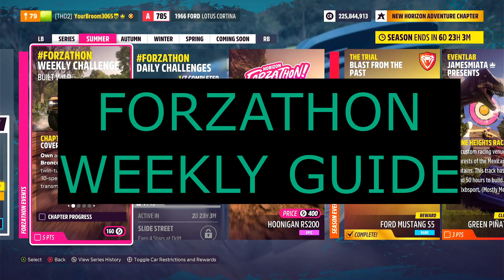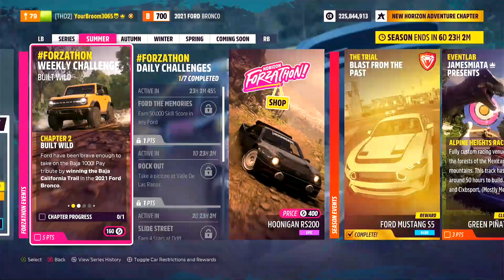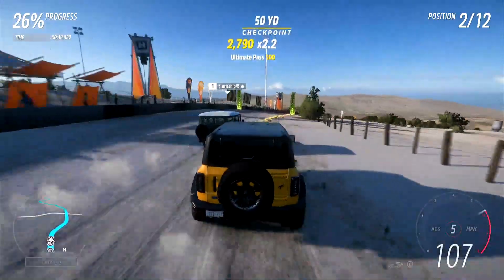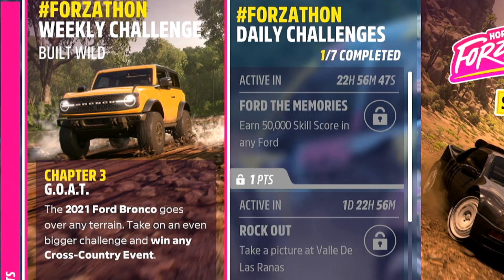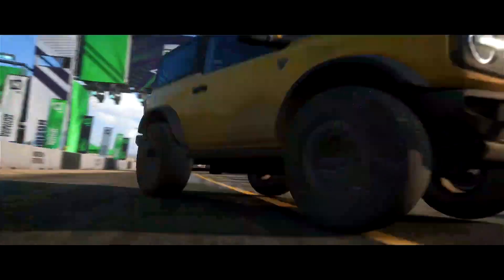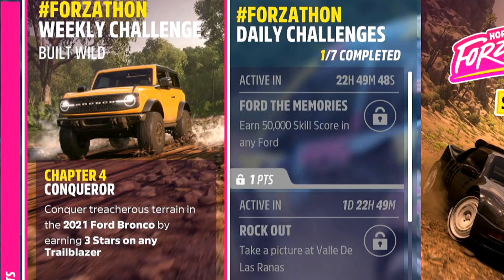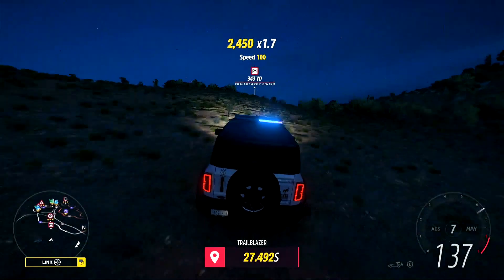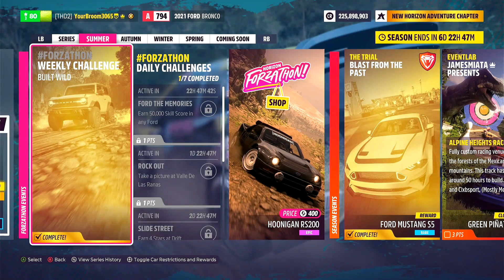HOW TO COMPLETE "Built Wild" | Forza Horizon 5 Weekly Forzathon Challenge Guide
Hey everyone - Tech here again with a FORZATHON tips n tricks guide to help YOU complete the weekly!

Today's video involves an offroading favourite - The 2021 Ford Bronco!

~TechHeadHD2